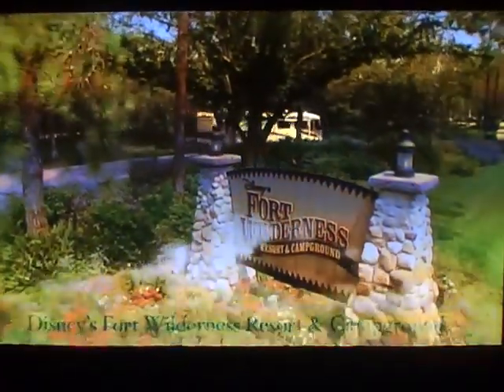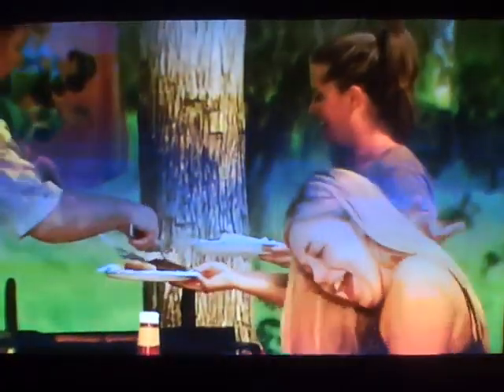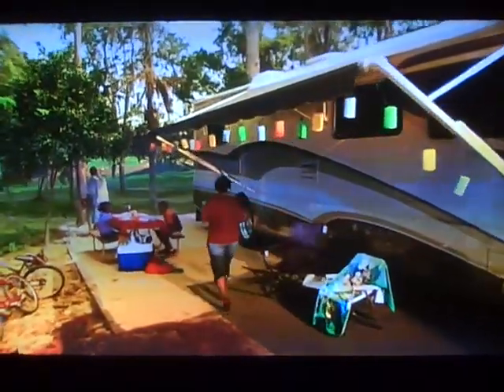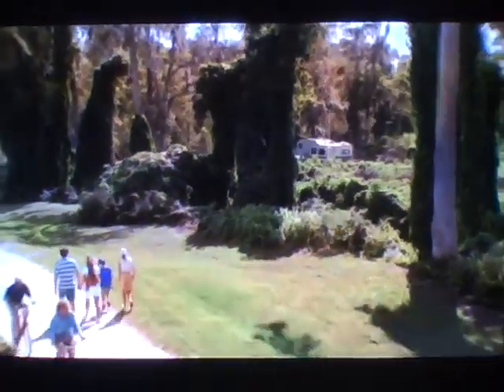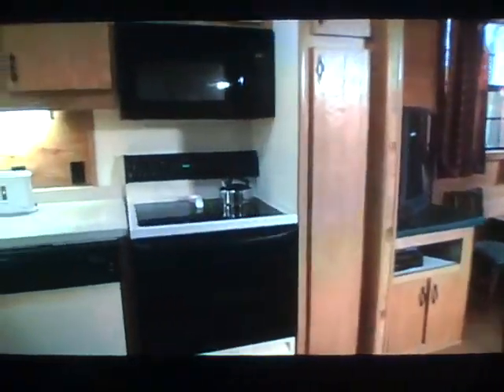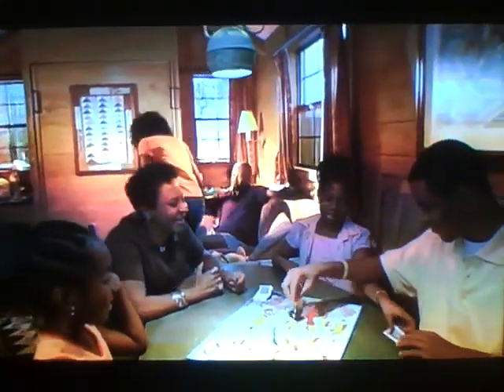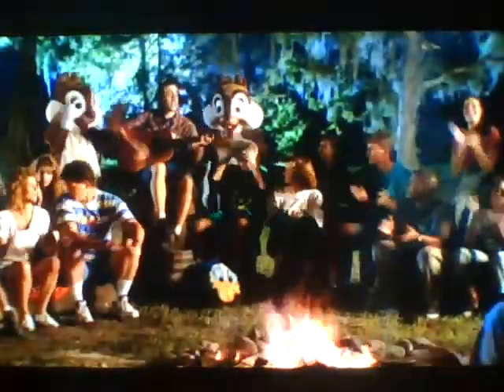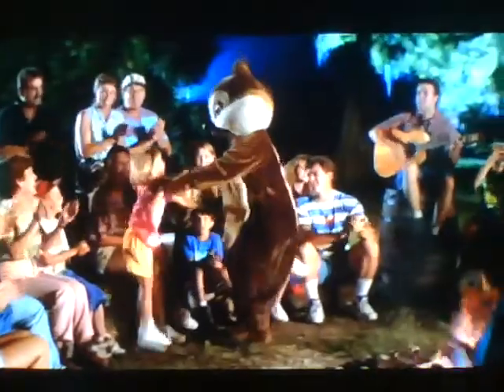Fort Wilderness Resort & Camp Ground Preview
Fort Wilderness Resort & Camp Ground Video Tour